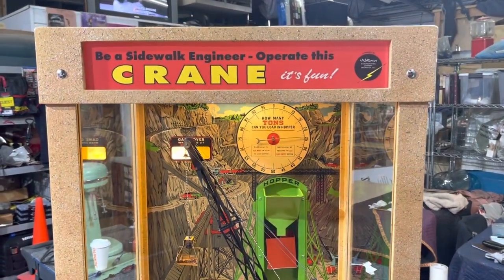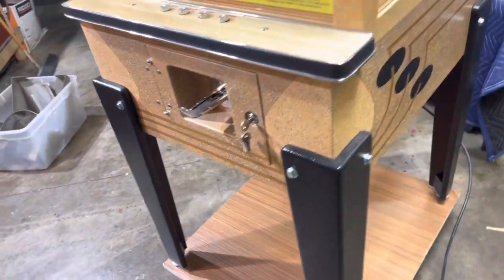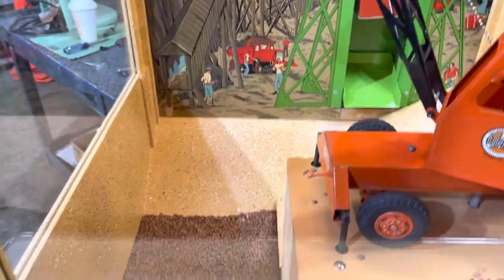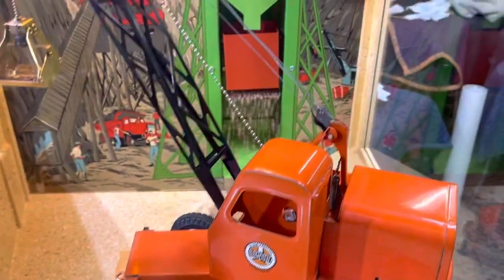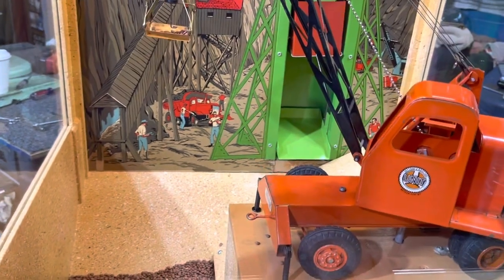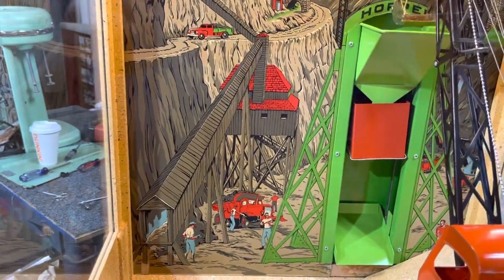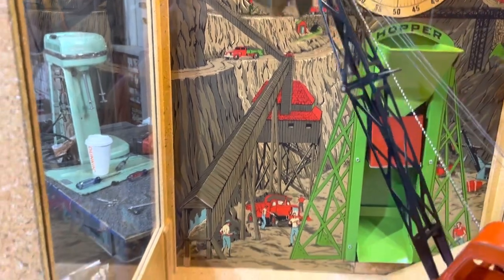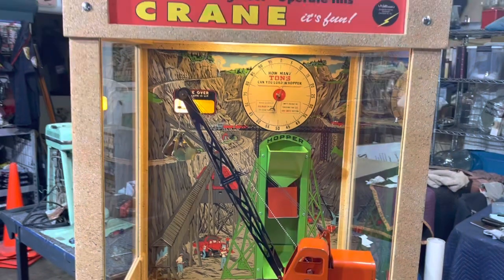Williams 1956 ￼Crane arcade machine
Williams 1956 crane ,be a sidewalk Engineer